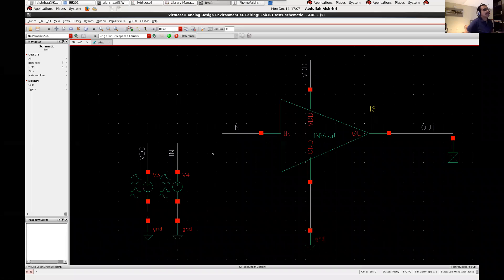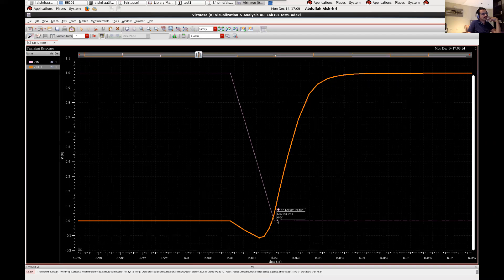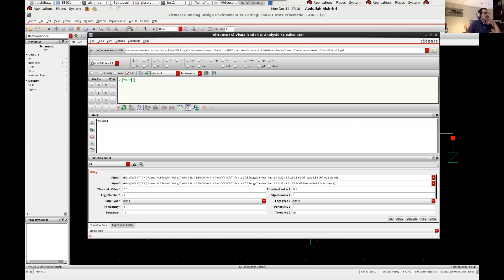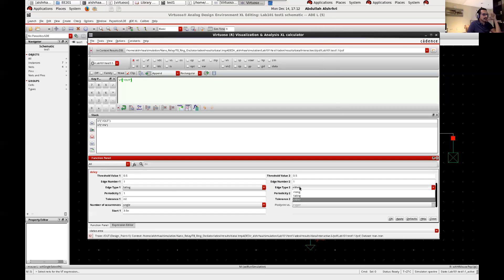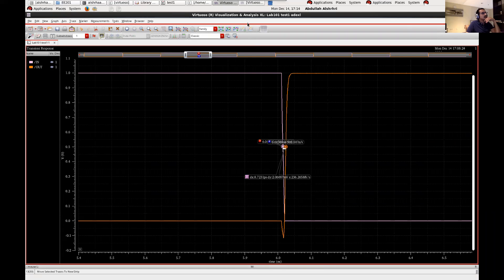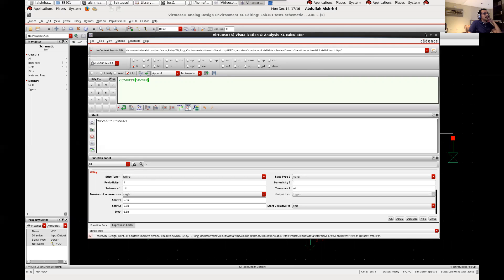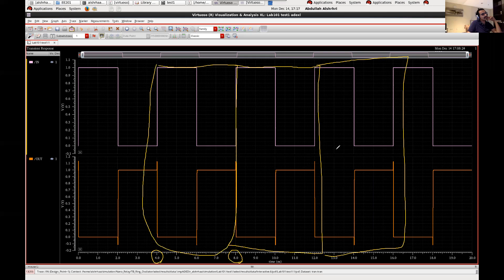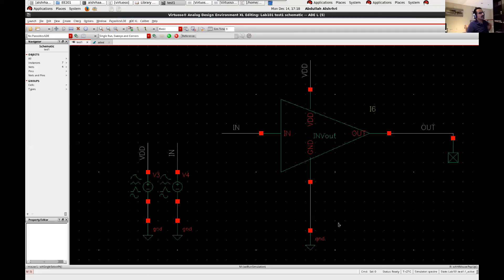How to calculate the Delay and Energy using Cadence tools